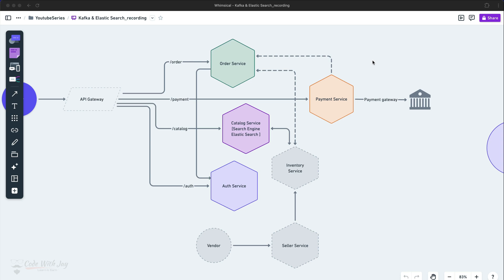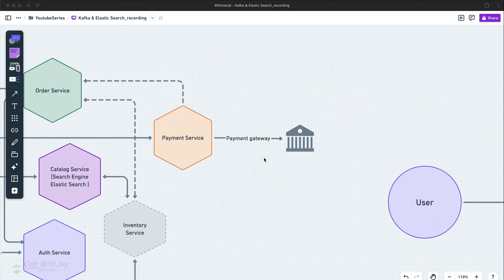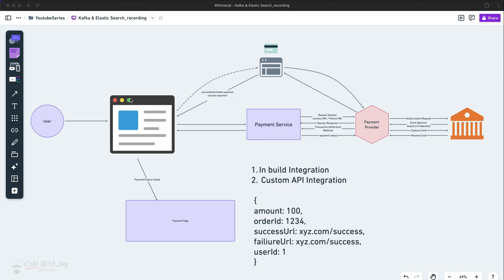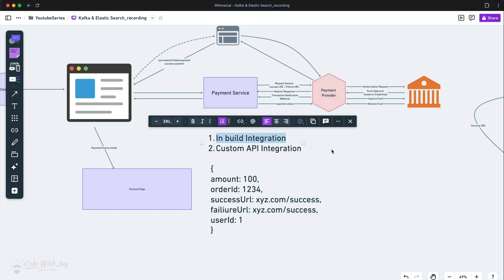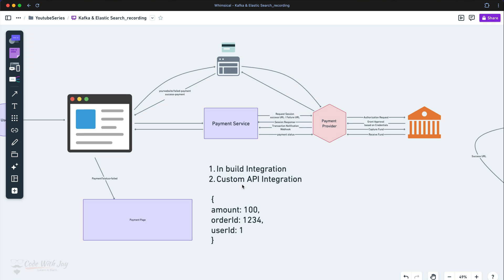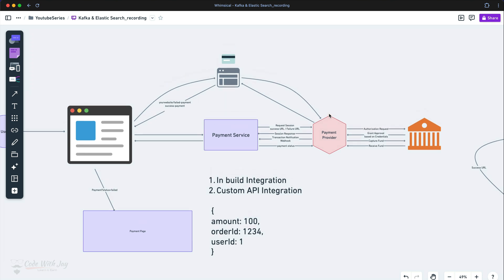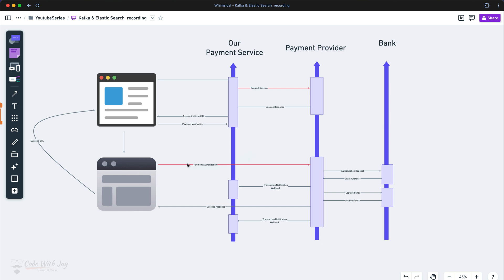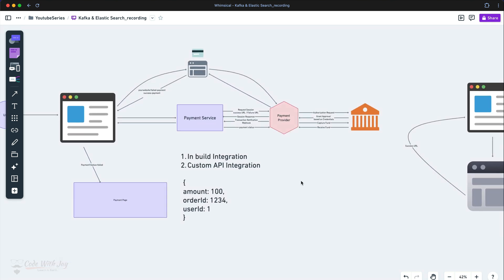Kafka & Node.js E-Commerce Payments: Simplified Integration Explained [Part 26]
In this video, we're going to demystify the process of integrating e-commerce payments with Node.js, making it easier for developers to set up and manage online transactions. We'll explore how Apache Kafka, a popular messaging system, can be used to simplify the integration process and provide real-time data processing capabilities. By the end of this video, you'll have a solid understanding of how to use Kafka to handle e-commerce payments, including how to set up a Kafka producer and consumer, and how to leverage the Confluent Schema Registry for efficient data management. Whether you're building a microservices-based e-commerce platform or simply looking to improve your payment processing workflow, this video will provide you with the knowledge and expertise you need to succeed. So, let's dive in and explore the world of Node.js e-commerce payments and Kafka integration!